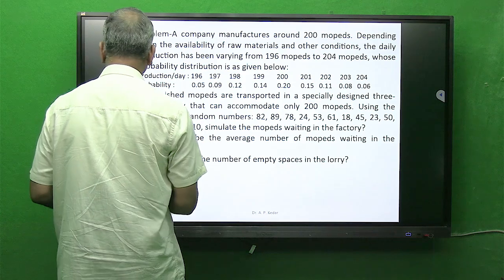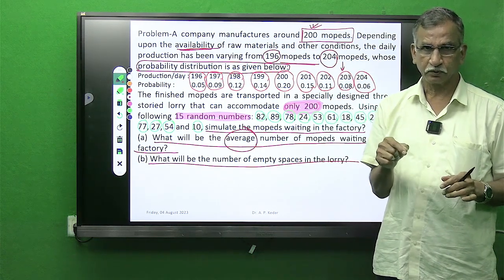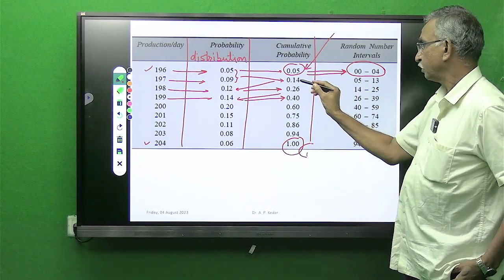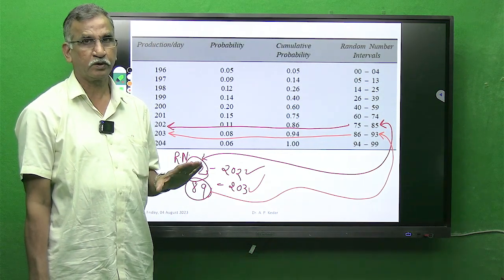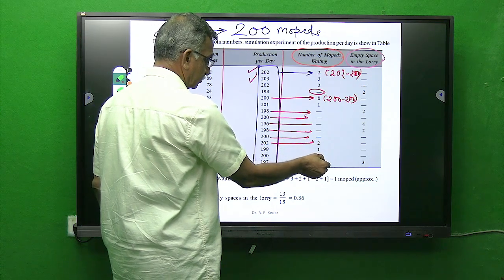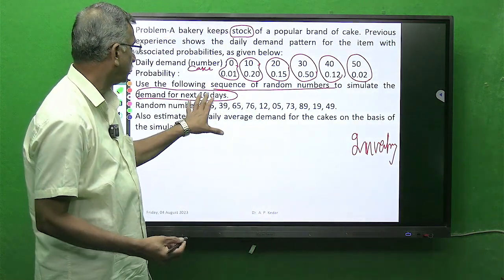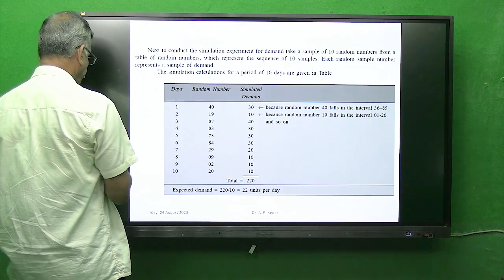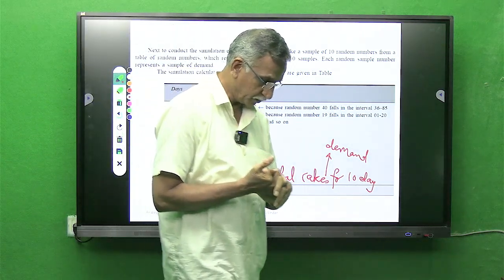#39 Simulation models- Part 3- Numerical